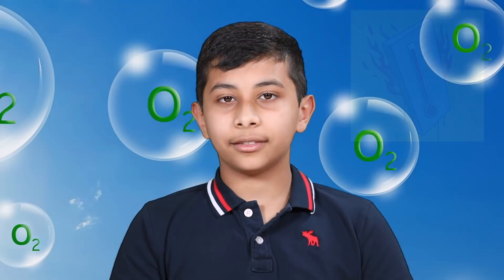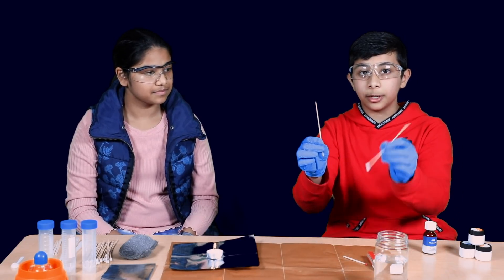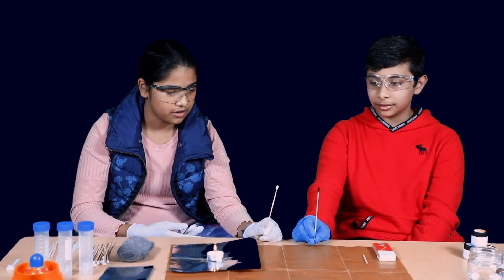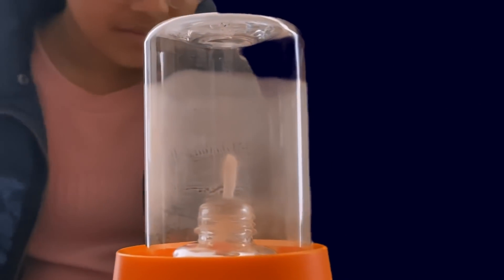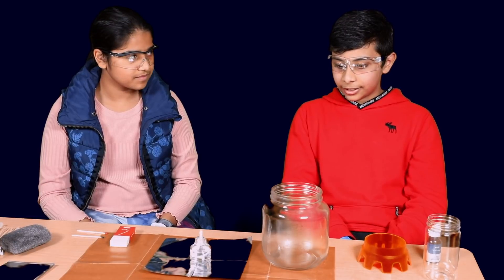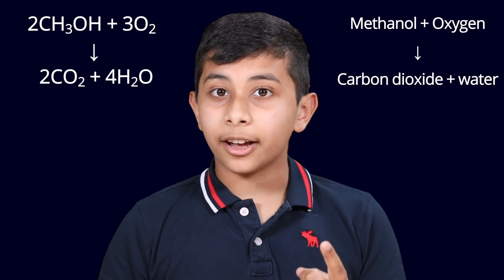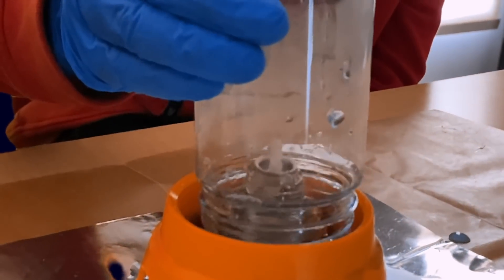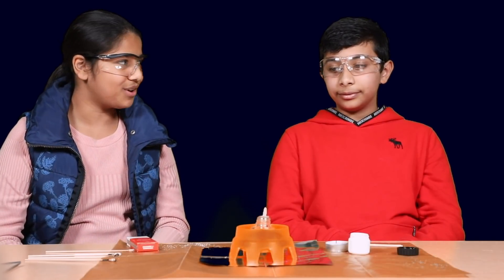Let's Play with Fire! -- Sriteja's Fire Lab -- Part I (Don't try this at home)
- Burn some cash, and, bring it back?
- What does a fire want?
- How to create a vacuum with a fire?
Watch this episode and learn the fascinating science of fire.